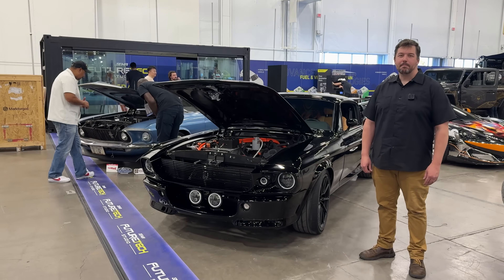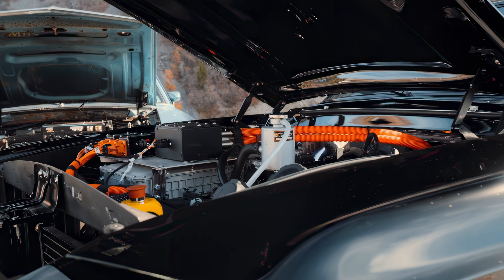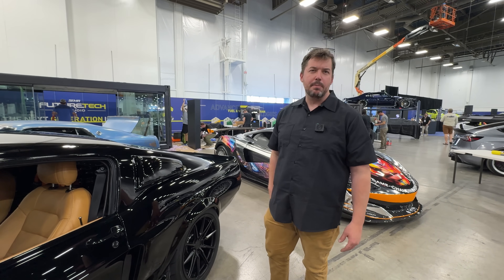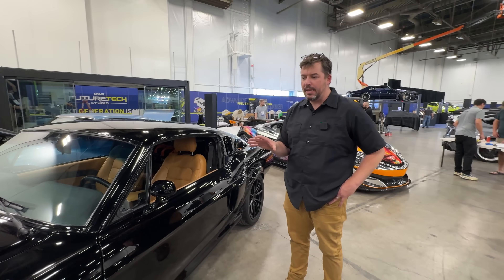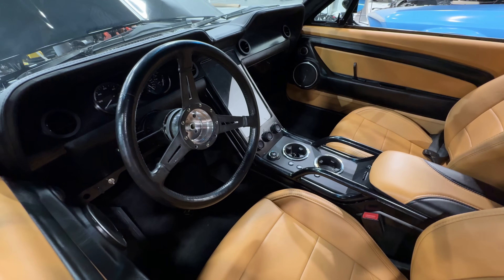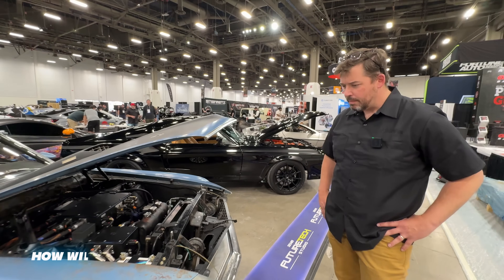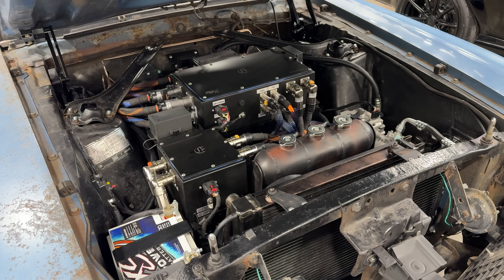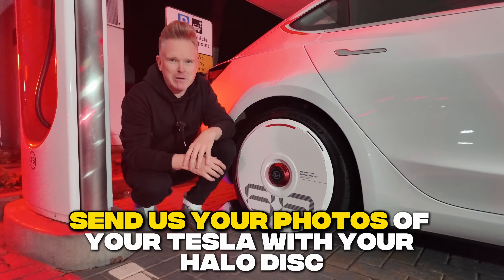EV SWAP, SOLVED: How Builders Are Switching to Electric Without Relearning Everything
At SEMA, we caught up with @ElkingtonMotors (elkingtonmotors.com) to explore one of the most important EV conversion ideas right now: a complete electric skateboard chassis designed for classic cars, almost all classic cars and trucks, actually!
Instead of complex one-off swaps, Elkington builds a fully electrified rolling chassis that classic car builders can drop bodies onto.
Motors, inverters, suspension, brakes, cooling, software and charging are already engineered and tested. Builders only deal with low voltage, keep their existing crews, and unlock a new revenue stream with electric restomods.

This is not a concept. This is one clever way EV conversions scale.

🚨 SAVE up to $1,000/£500/500€ or get Free FSD months on a new Tesla.